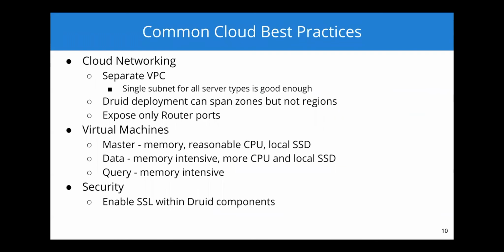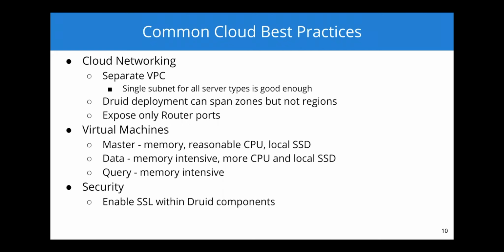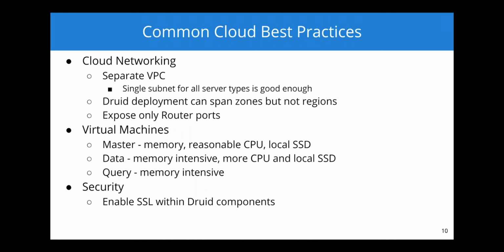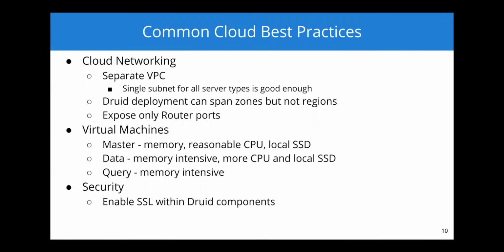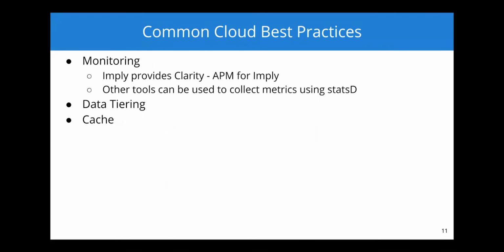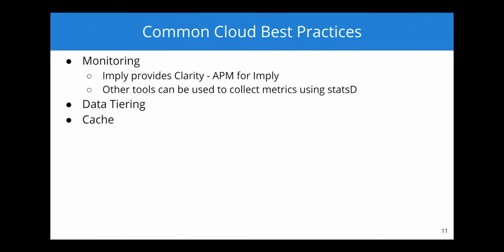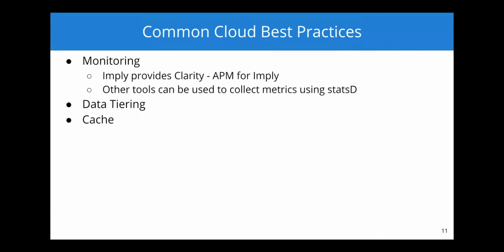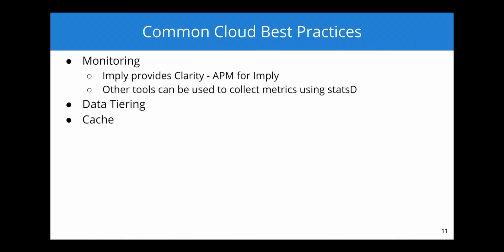Best Practices for Deploying Druid on the Cloud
In this clip, we share common best practices for deploying Druid in the cloud. We dive into specific details to keep in mind when using a cloud network, how to get better performance from your virtual machines, and components to enable in Druid for optimal security.

This webinar was originally presented by Muthu Lalapet (Solutions Architect) and David Lim (Engineering Manager). In the full webinar, learn some of the best practices for deploying Druid on Amazon Web Services (AWS), Google, Microsoft, or your own infrastructure.